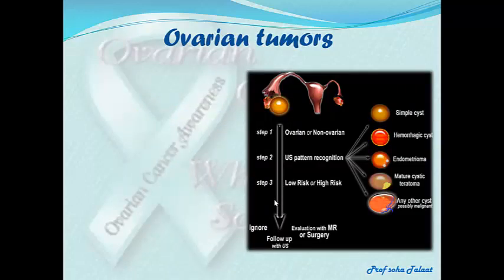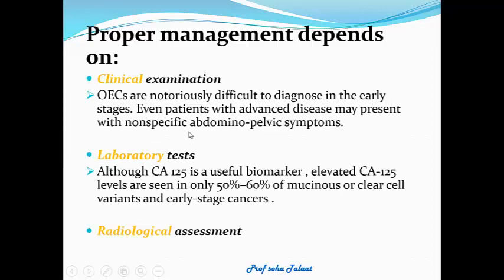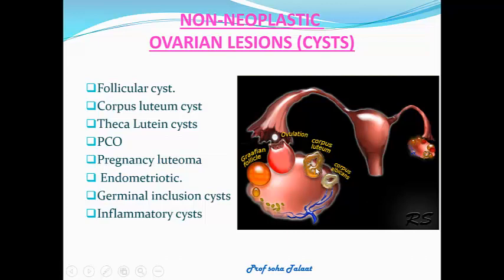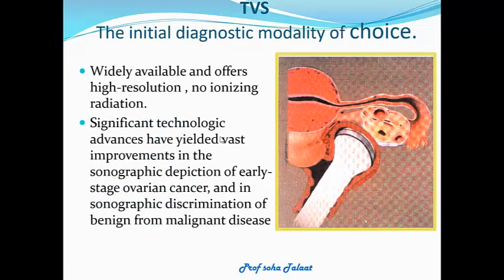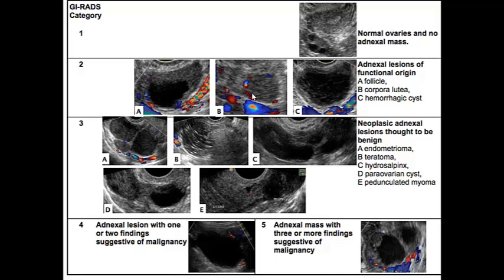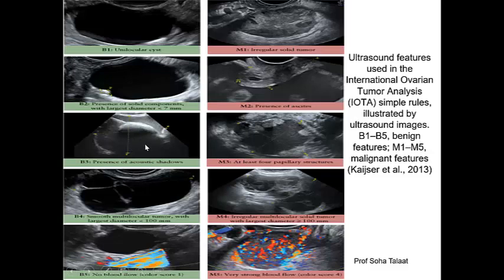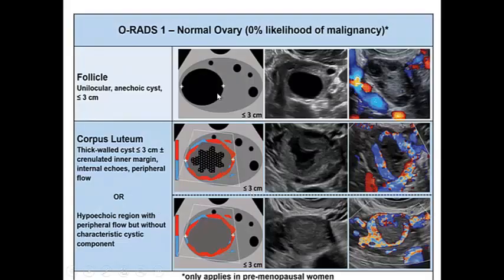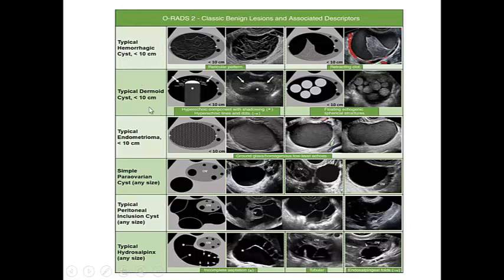ovarian lesions part I